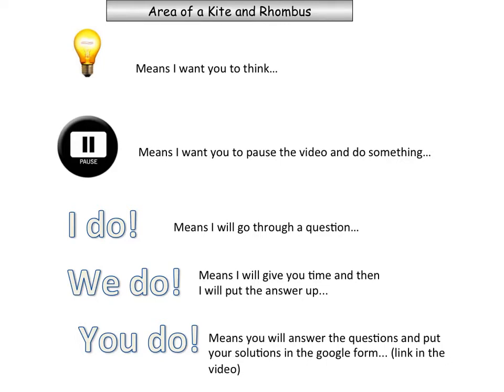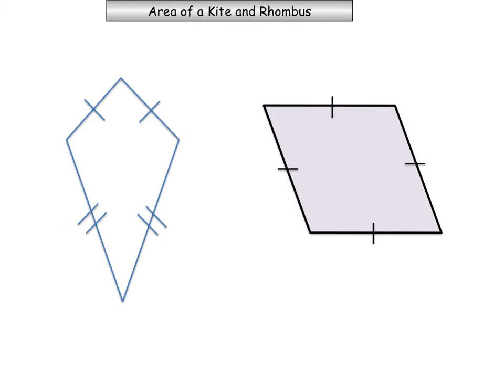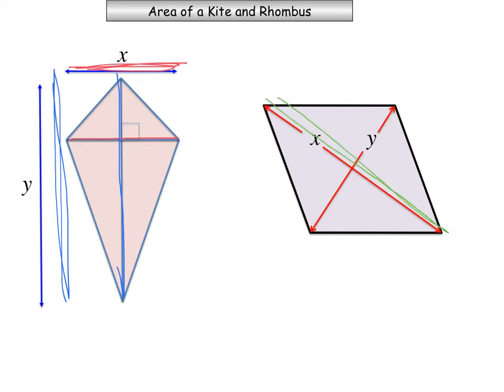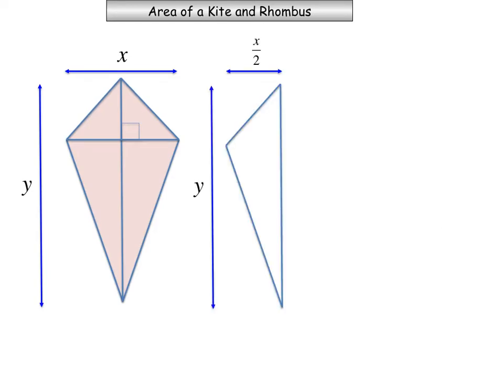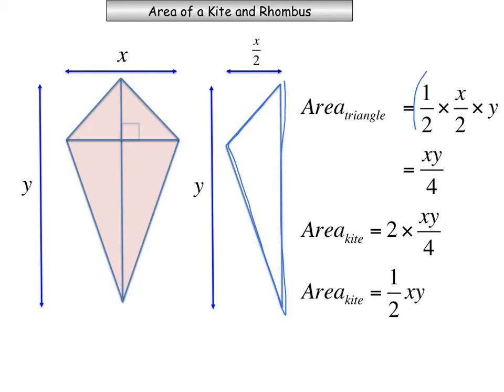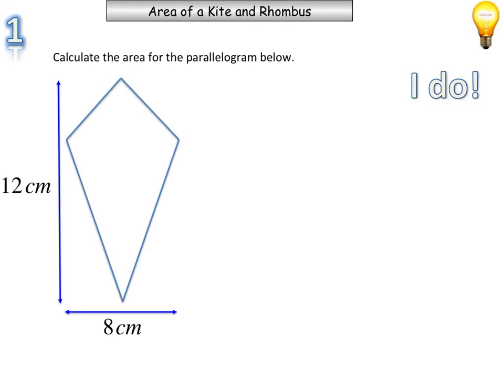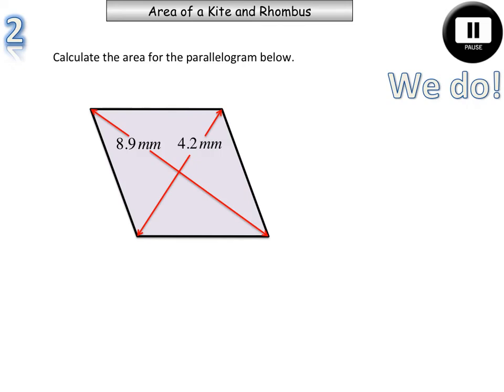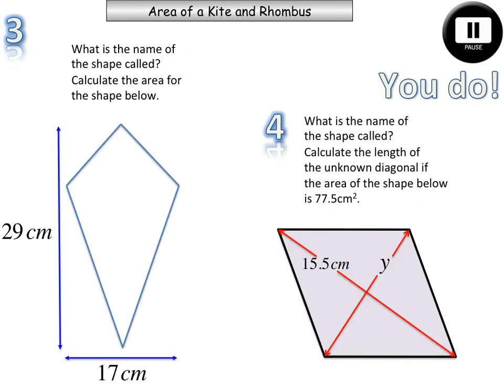area of the kite and rhombus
area of the kite and parallelogram